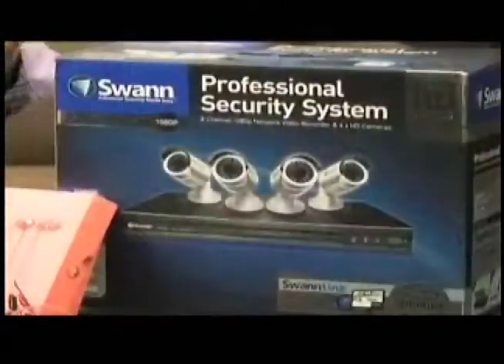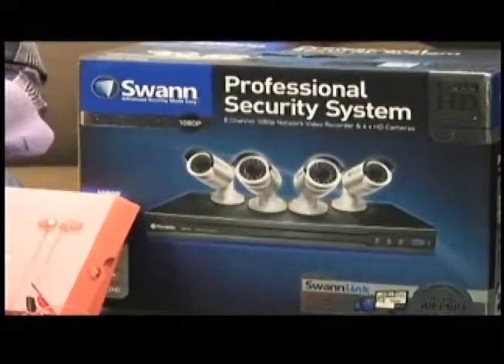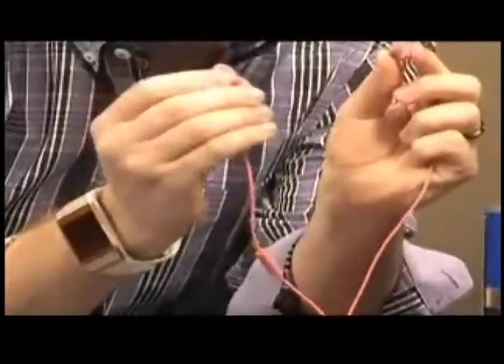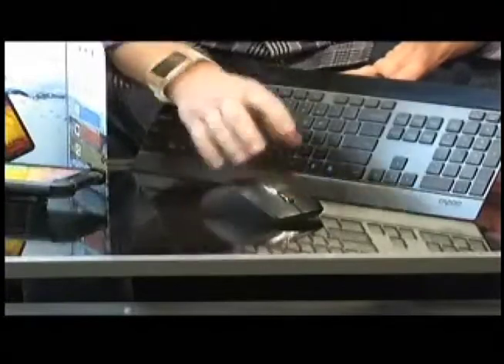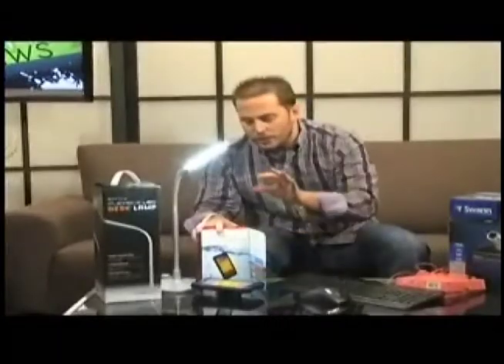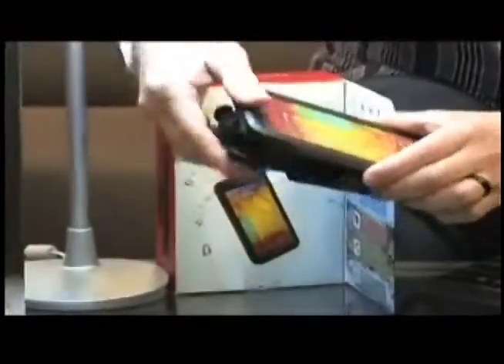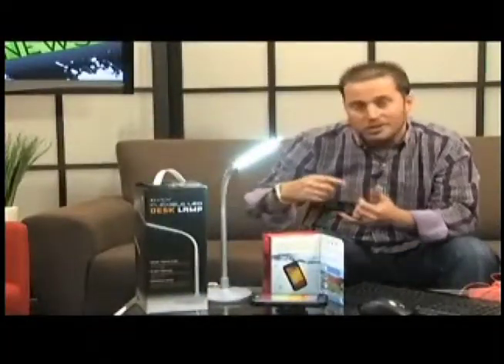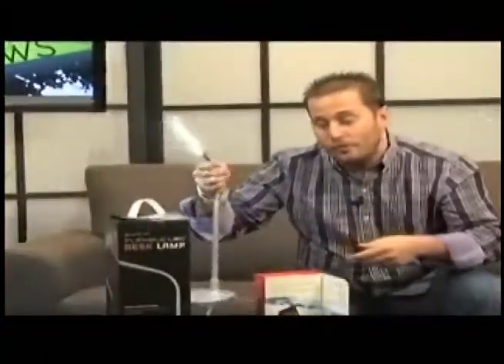Daybreak's Tech Tuesday: April 8